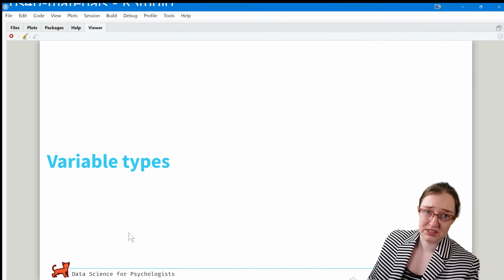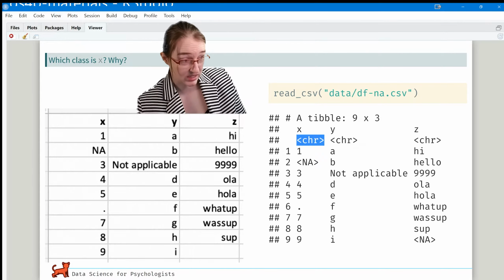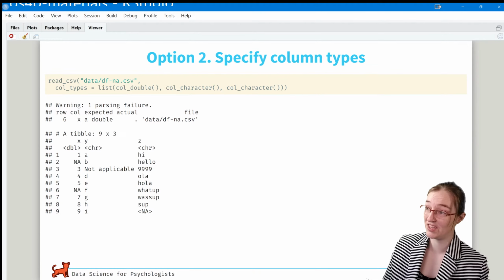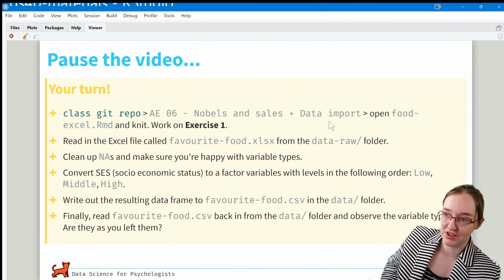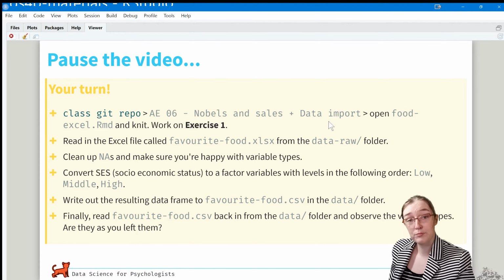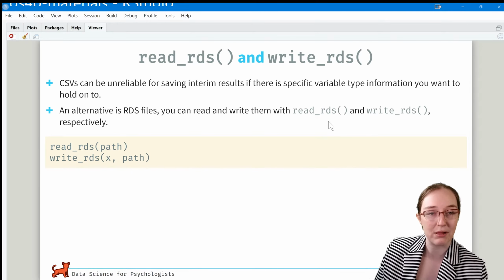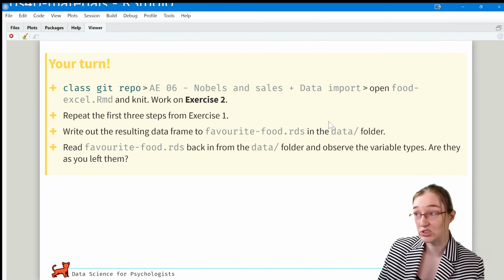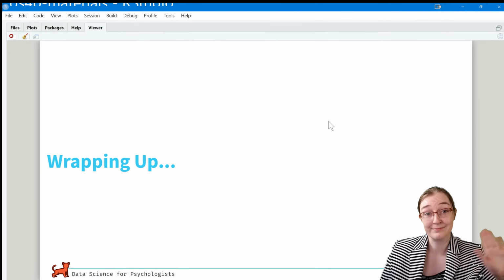Variable Types (04.08)